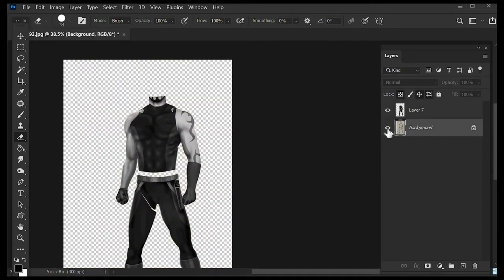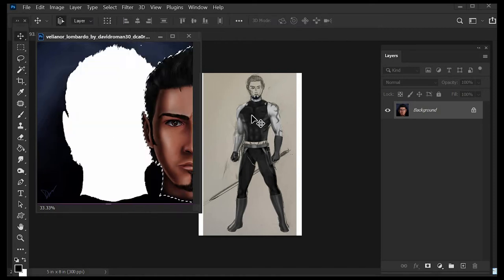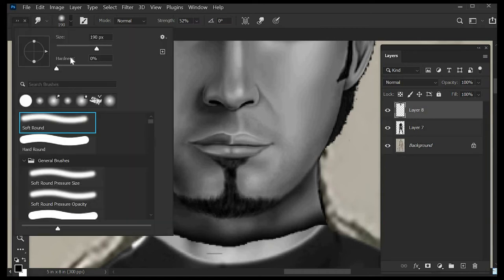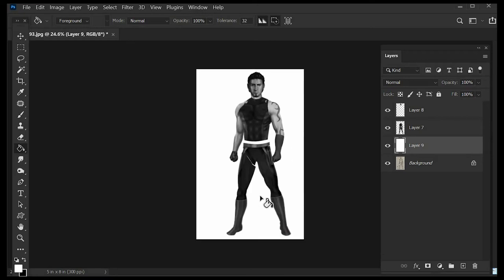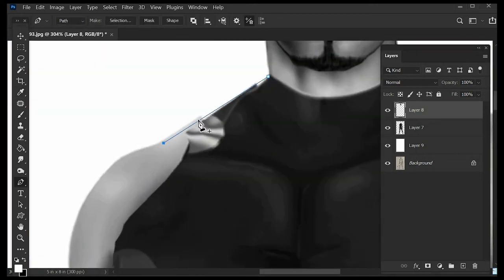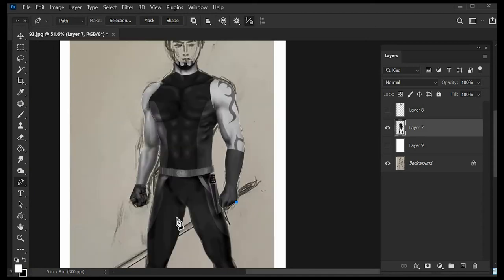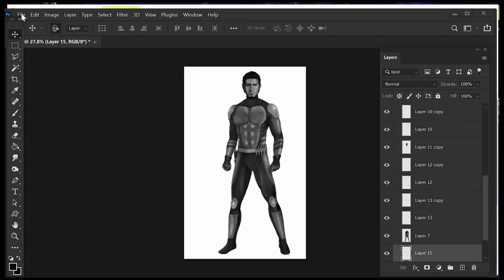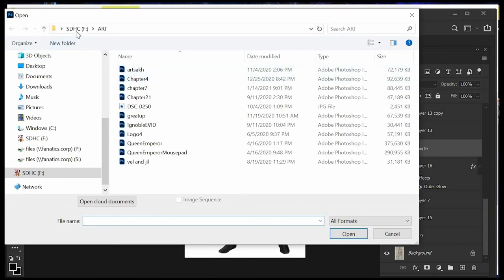Eternal Horizon Book 4 Character Design - Velianor Lombardo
My process of creating character profiles for my illustrated books. In addition to digitally drawing, I will be using photo-manipulation and older illustrations to bring these characters to life.

MY SHOPS:
Etsy Store